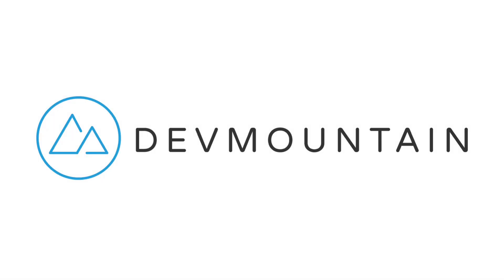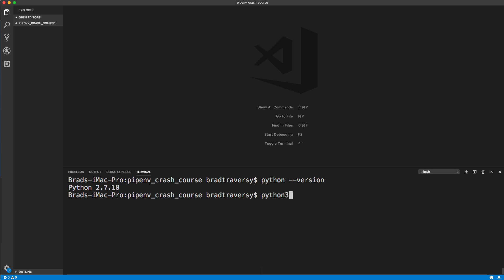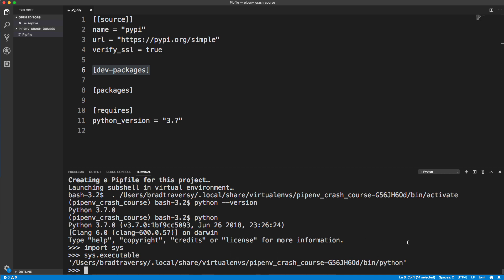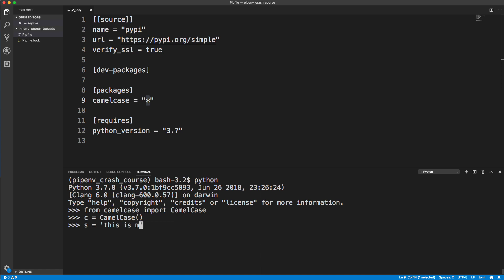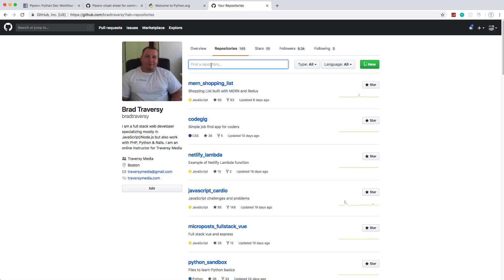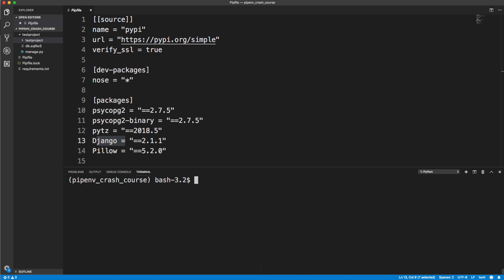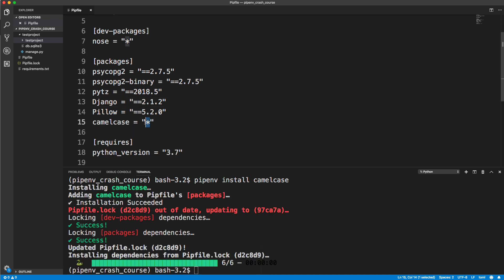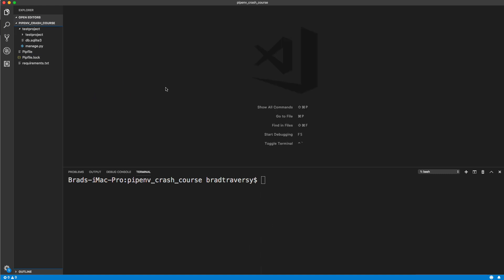Pipenv Crash Course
Create a better Python workflow by using Pipenv which allows you to install Python packages within a virtual environment easily.